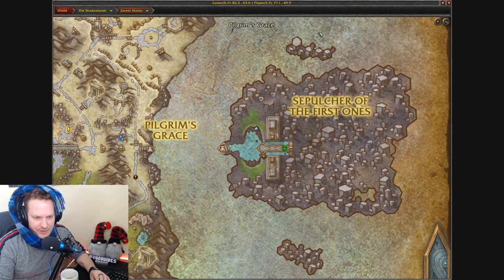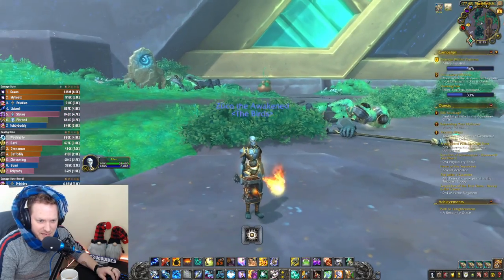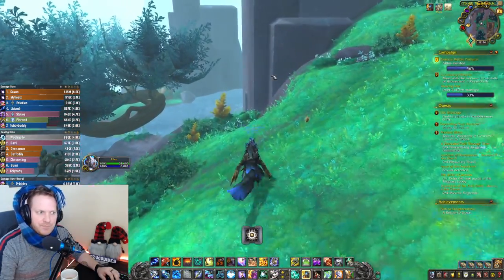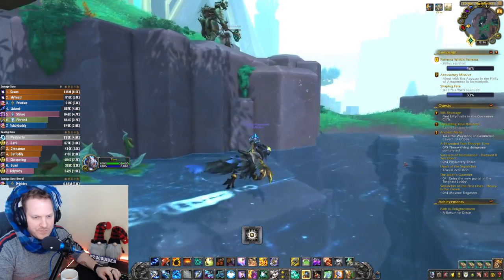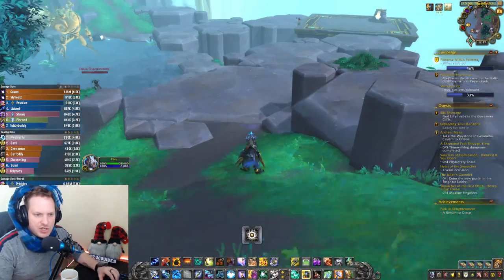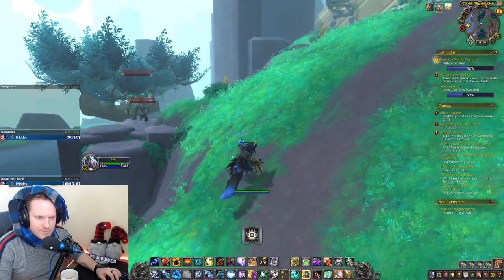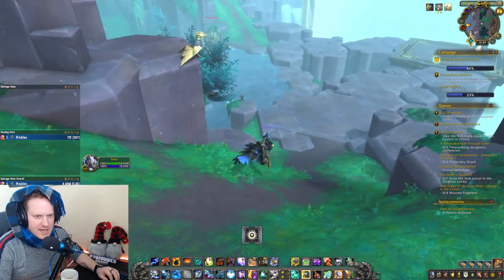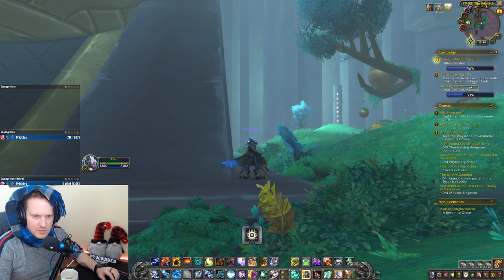SEPULCHER OF THE FIRST ONES ISLAND PUZZLE! | NEW TOY "PROTOPOLOGICAL CUBE"!!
Come see how to get this new skin guys! It's actually pretty cool and lasts for 15 minutes!